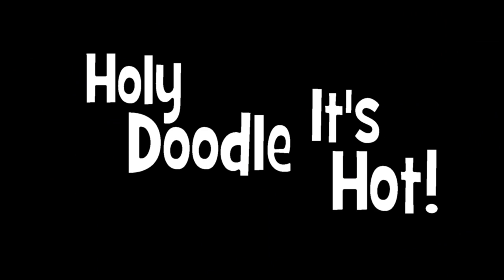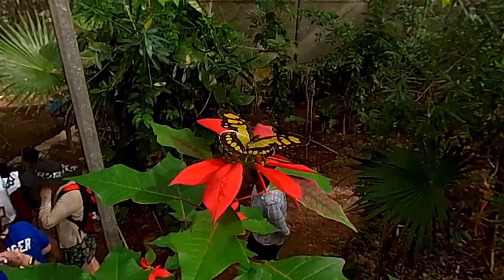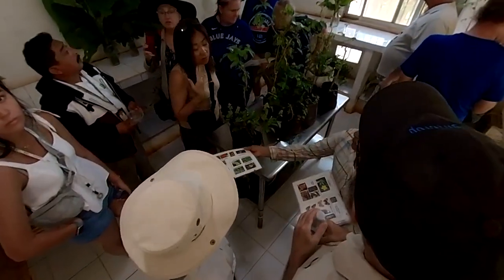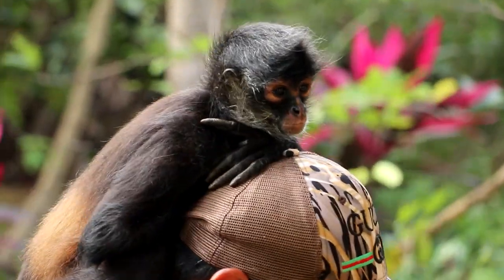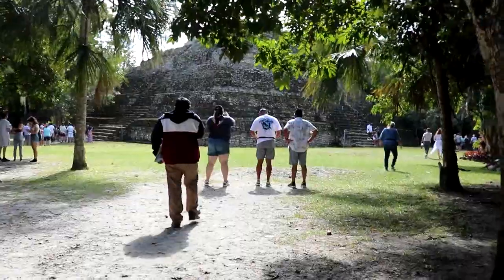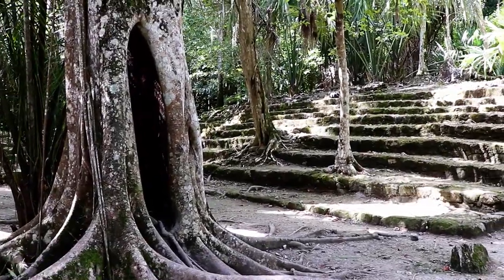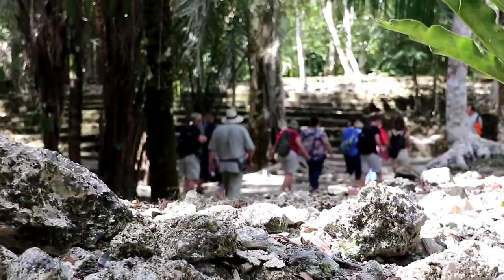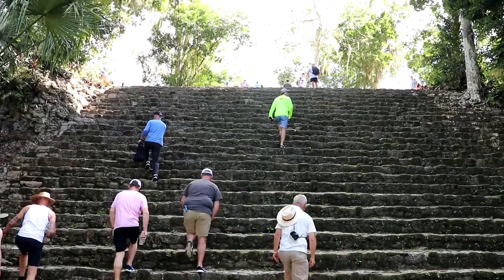Caribbean Cache Tour TWO - Episode 9 Costa Maya, Mexico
Costa Maya, Mexico, our last port of call for this Caribbean cruise. On this outing we visit a butterfly farm and get a Virtual cache at a genuine Mayan temple.